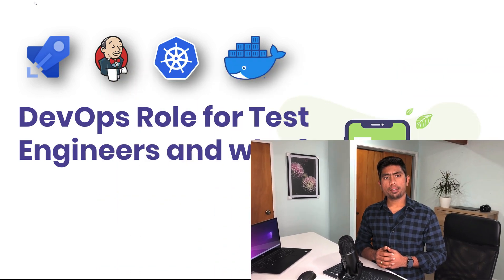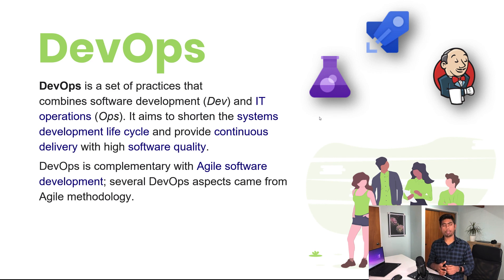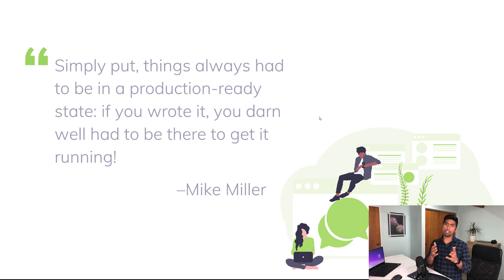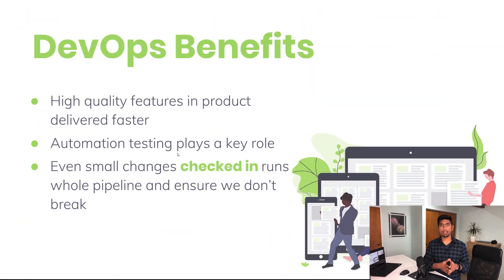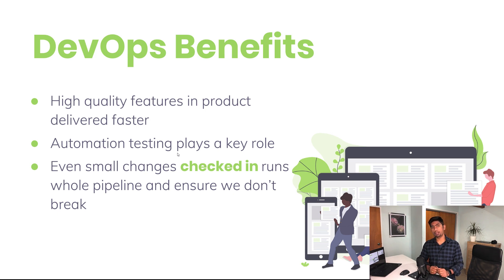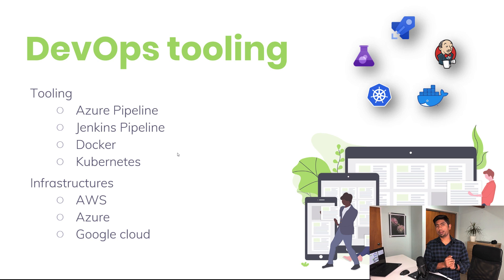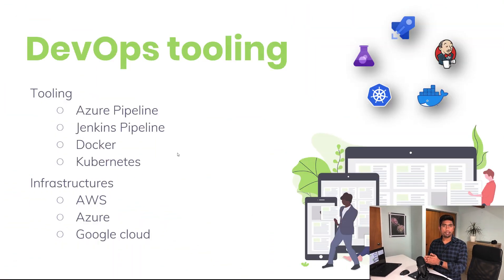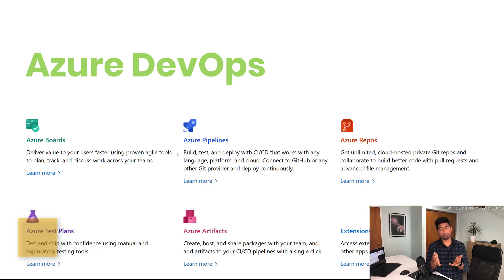DevOps role for test engineer and why? (EAWeekend series)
In this weekend video series, we are going to talk about one of the pressing questions on DevOps role for test engineer and why?

In this discussion, we will cover
1. What DevOps is?
2. What is Azure DevOps pipeline
3. Power of Jenkins new Pipeline as a code